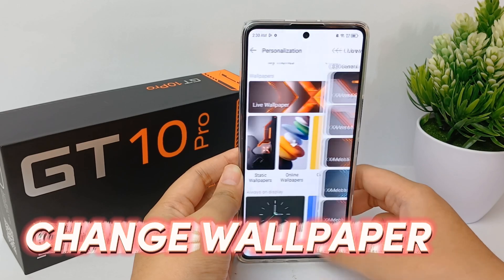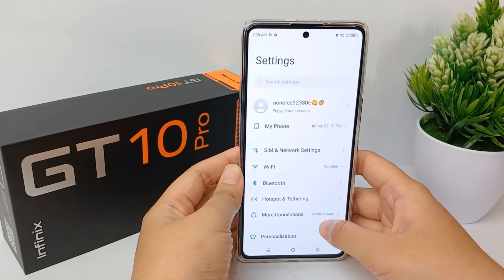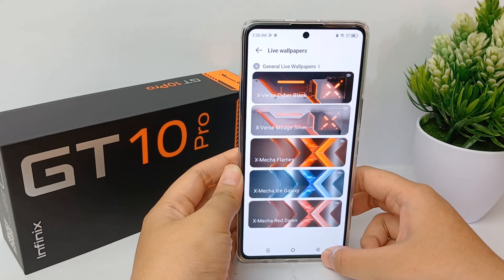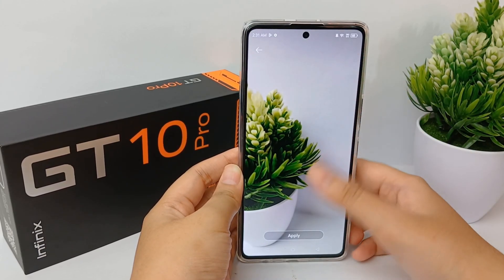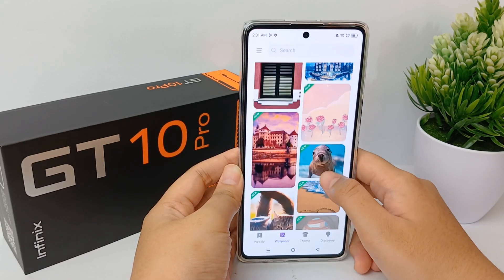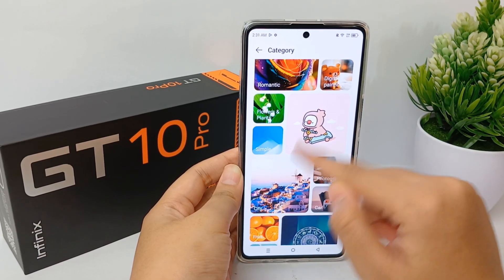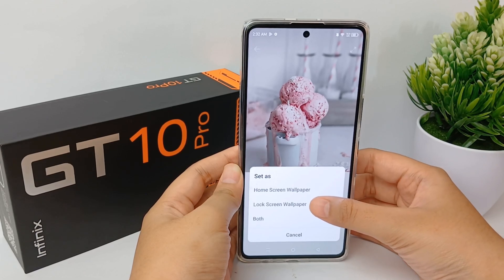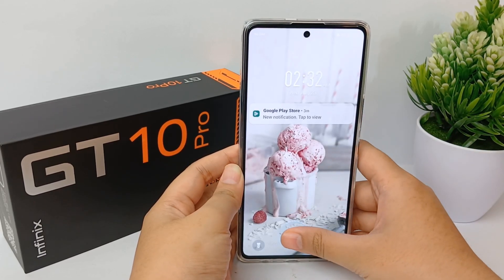How To Change Wallpaper In Infinix Gt 10 Pro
This video is relevant to the search:
how to change wallpaper in infinix
change wallpaper infinix gt 10 pro
infinix gt 10 pro wallpaper change.